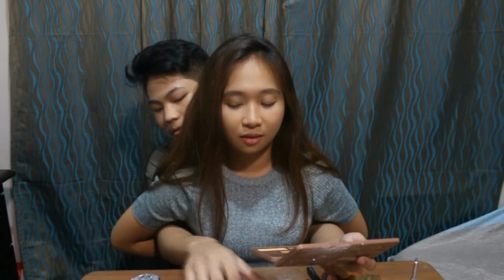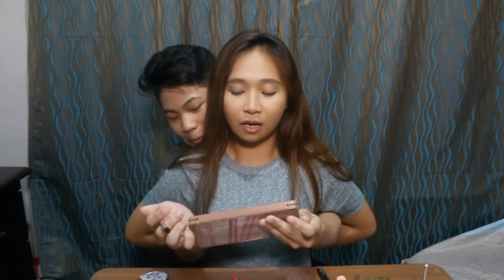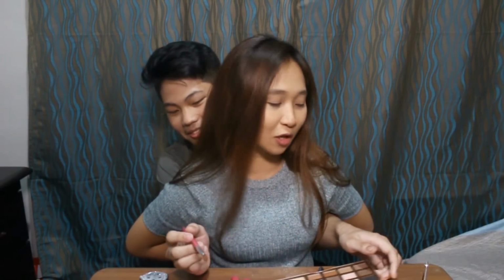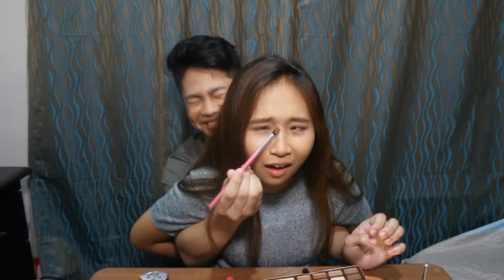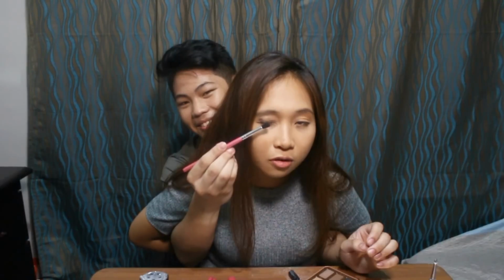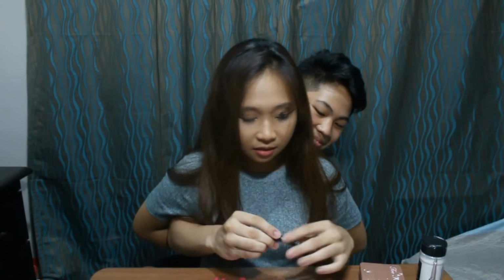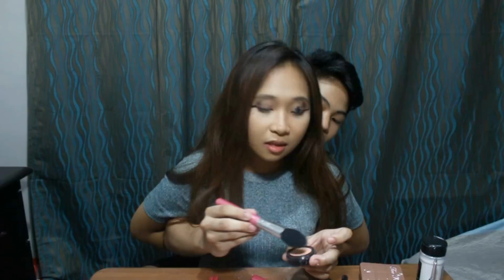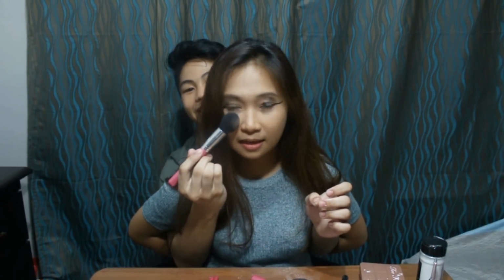Not My Arms Makeup Challenge ft. RJAYTHESECOND | Angela Morales ♡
Today's video is a fun one pero mejj awkward parin LOL. Sorry if I was speaking bisaya the entire video. But hope you enjoyed it!

FOLLOW ME ♡♡♡

♡♡FAQ's♡♡
Name: Angela Morales
Age: 19
Country: Philippines
Editing Software: iMovie/Sony Vegas Pro 13
Camera used: iPod 5th generation / Canon T5i